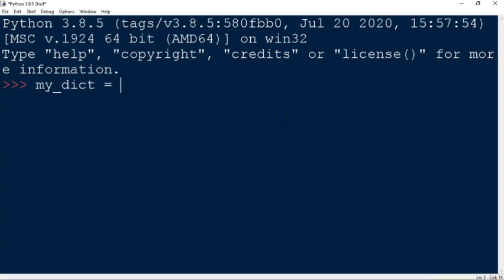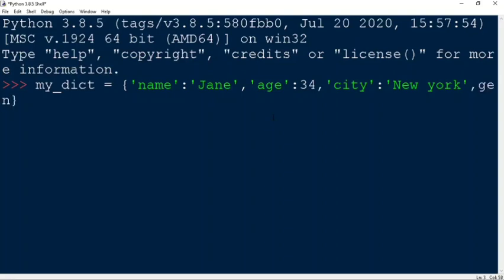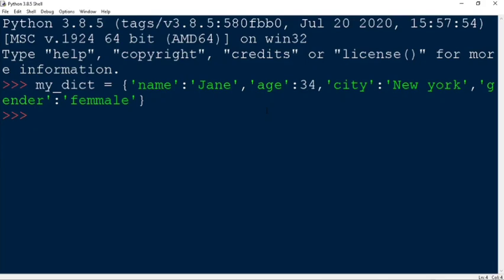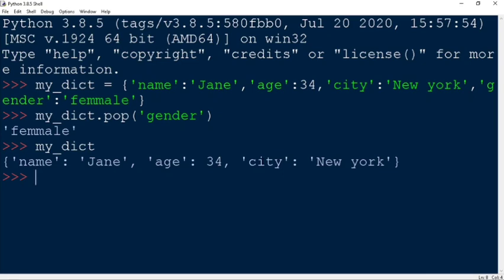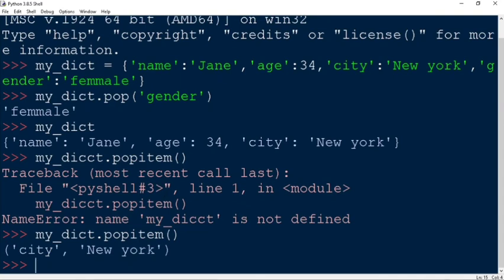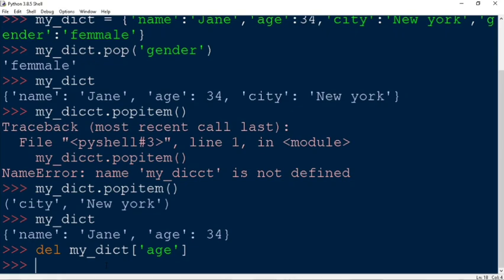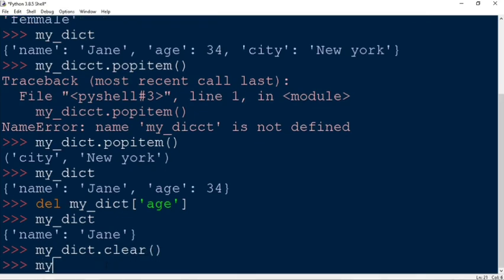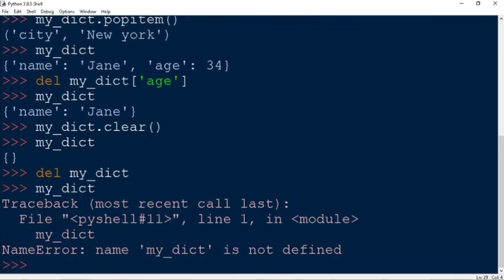How to Delete Items from Dictionary in PYTHON!